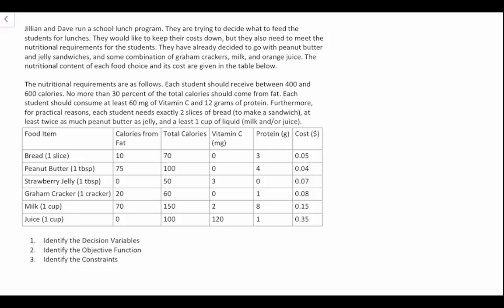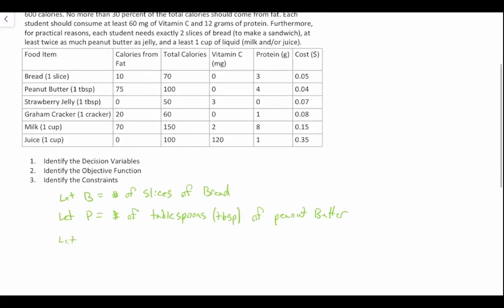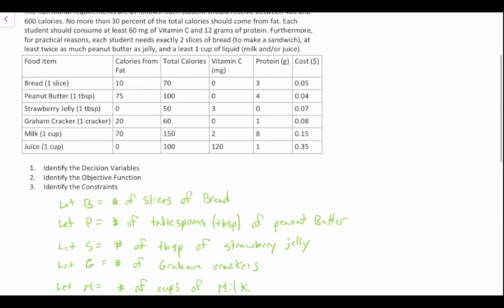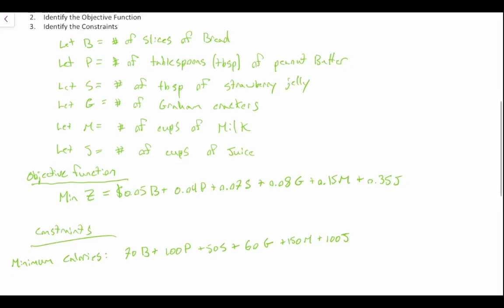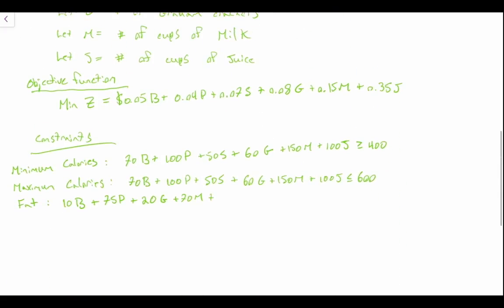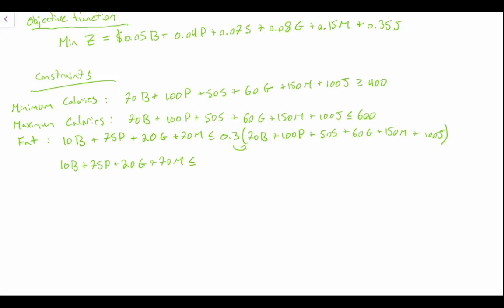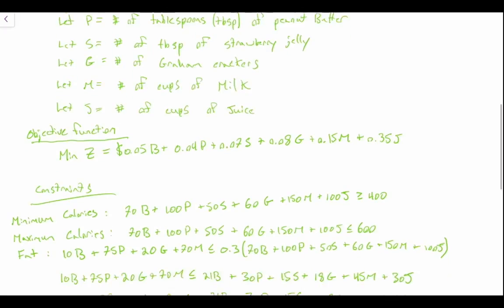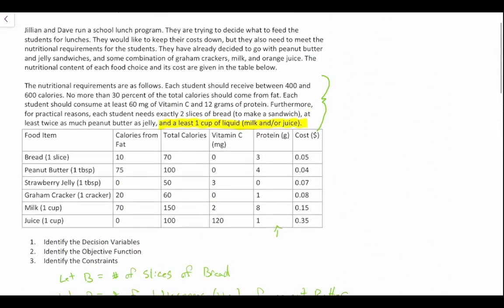Linear Programming with Multiple Variables - The Ultimate Guide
Dive into the world of linear programming with our step-by-step tutorial on solving problems with multiple decision variables using a minimization objective function. This video is designed for students and professionals alike who are looking to enhance their understanding of optimizing complex systems.

In this video, you'll learn:
- Identifying Decision Variables: Discover how to pinpoint multiple decision variables that impact the outcome of your linear programming model.
- Writing the Minimization Objective Function: Learn how to craft an objective function that aims to minimize costs or resources, crucial for efficiency in operations.
- Defining Constraints: We'll guide you through the process of setting up relevant constraints that ensure the feasibility of your model.

This tutorial is perfect for anyone involved in operations research, supply chain management, or any field that requires optimization of resources.

Video: 3A